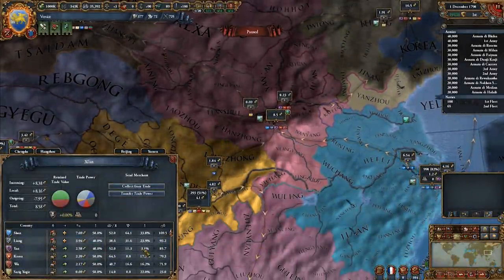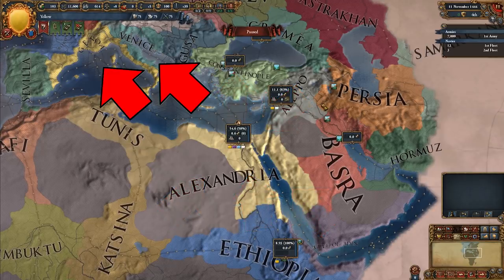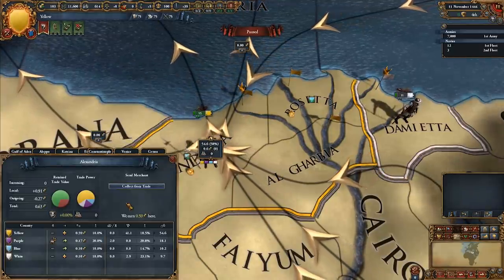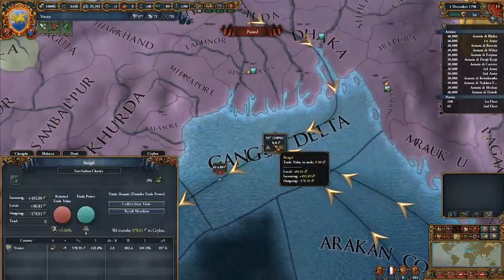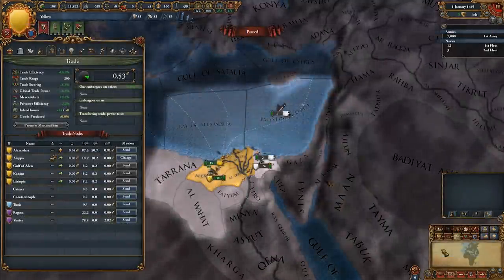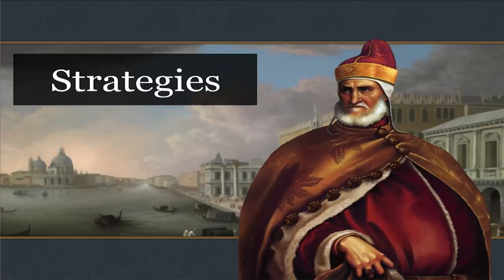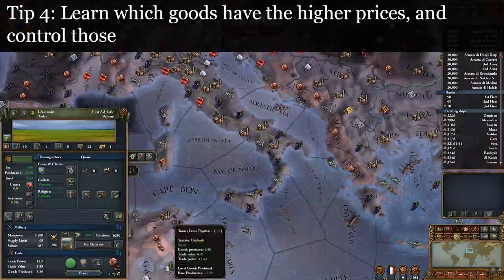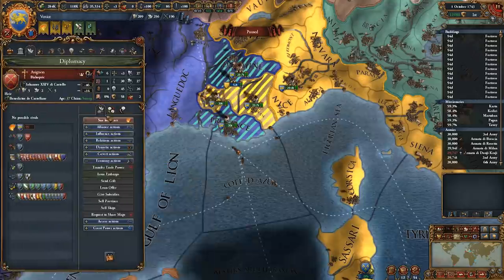[EU4] An in depth guide to trade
In this video I go over everything you need to know about the trading system in Europa Universalis 4, from the inception of trade value in provinces, to advanced strategies used to maximize trading income.

0:00 - Opening
1:12 Trade in Europa Universalis IV
1:50 Trade Nodes
2:58 Trade Value
4:35 Trade Power
6:22 Merchants
10:16 Modifiers
14:00 Other Trade-Based Gameplay Mechanics
15:38 Strategies
21:23 Closing